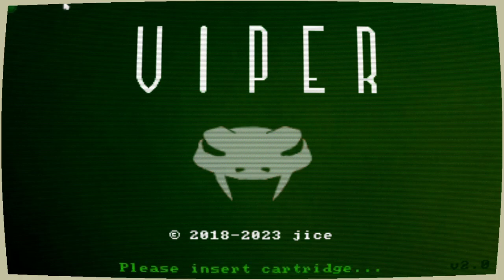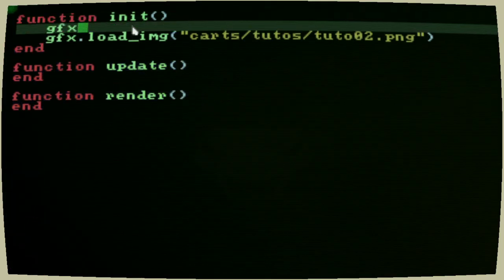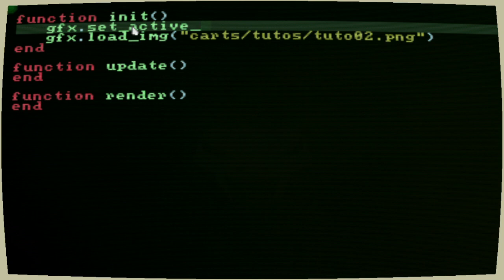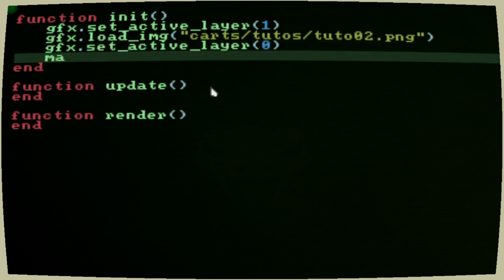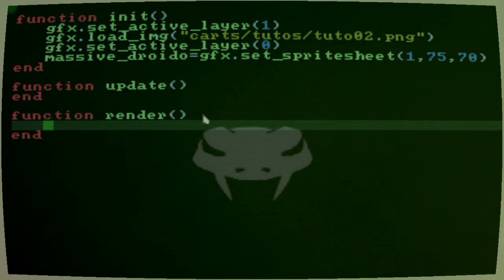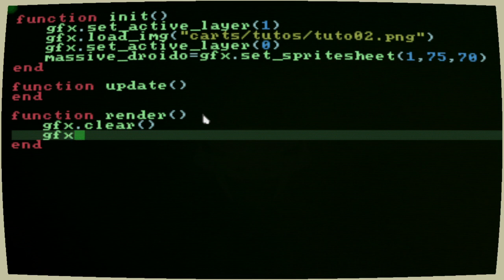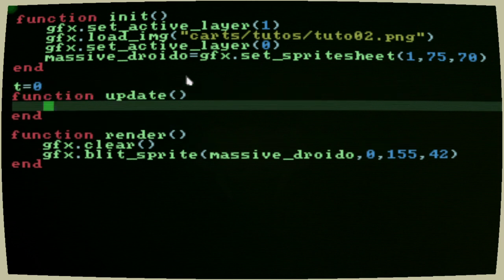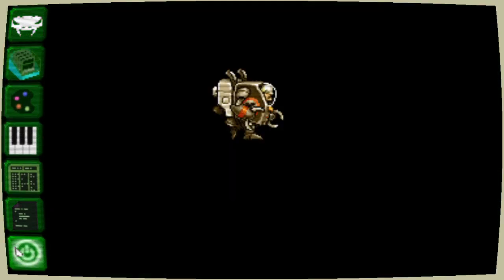Viper virtual console tutorial - GFX part 2 : Sprites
Discover how to draw and animate sprites using the lua scripting language and the Viper virtual console.